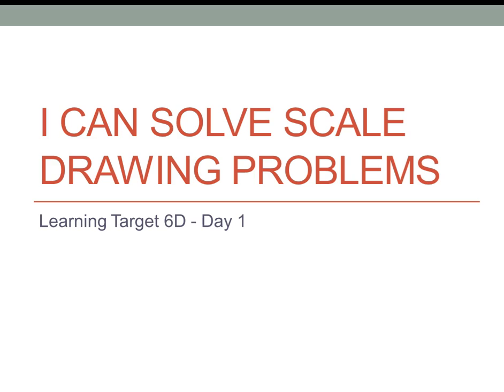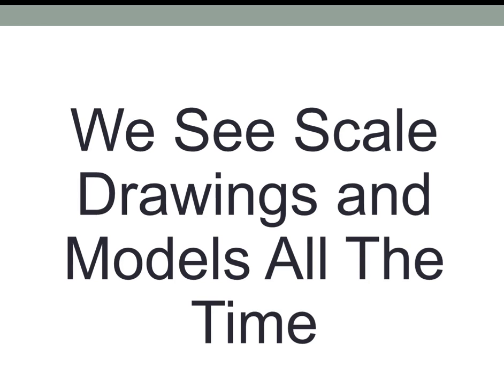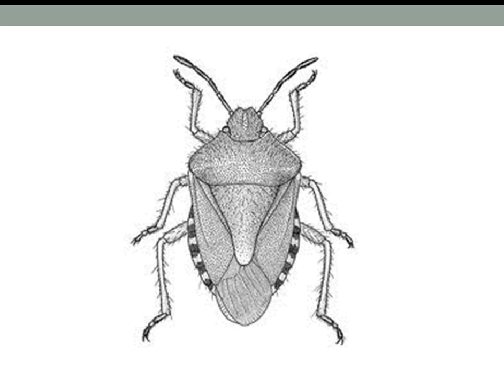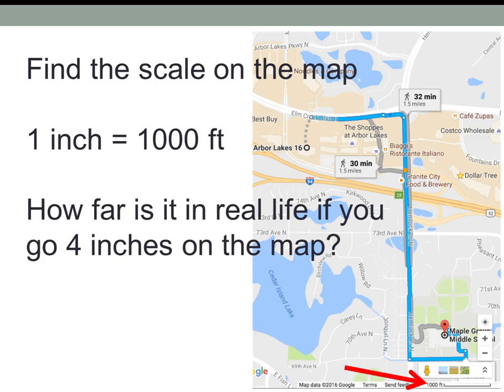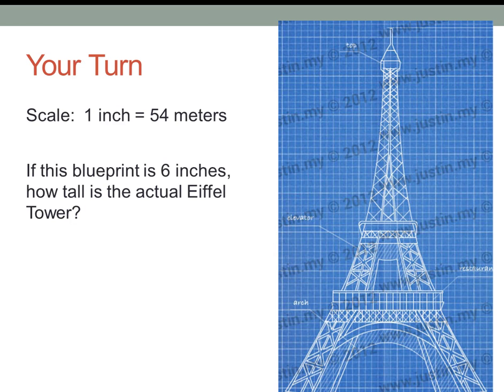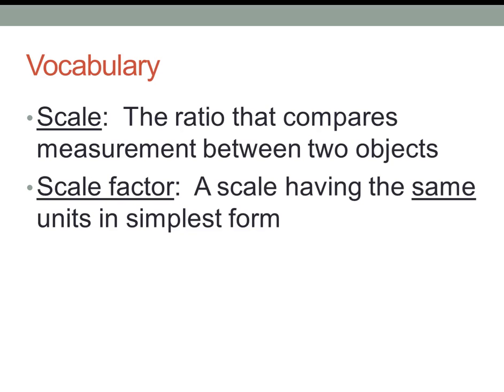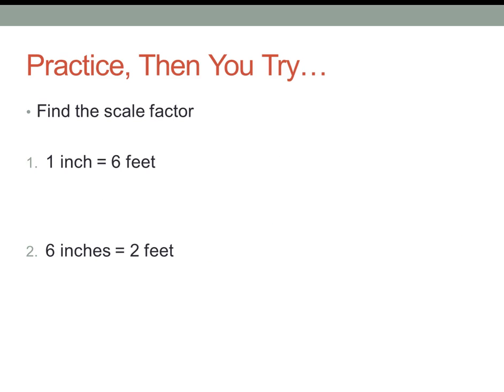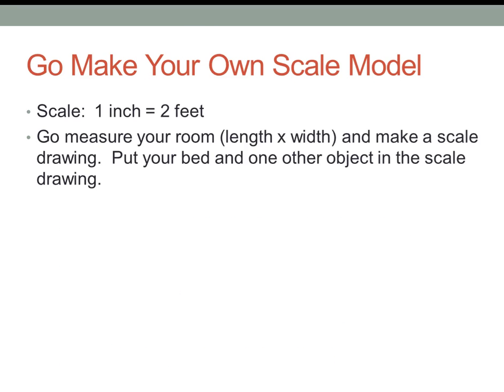6D Scale Drawing Day 1